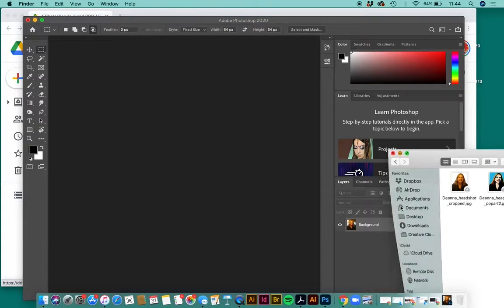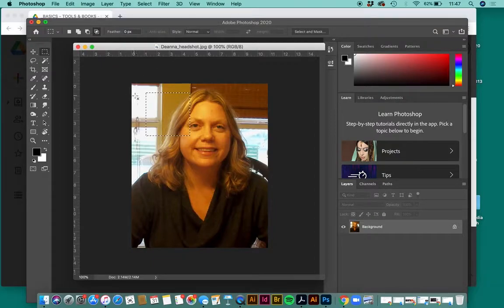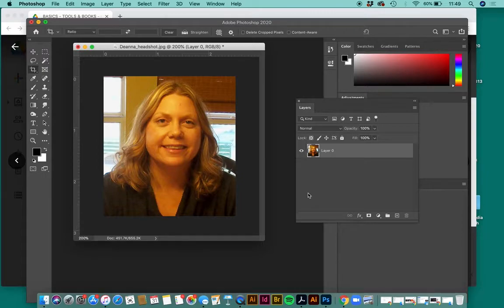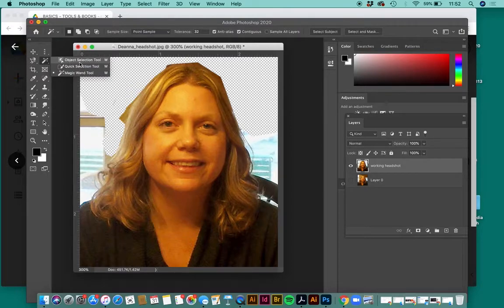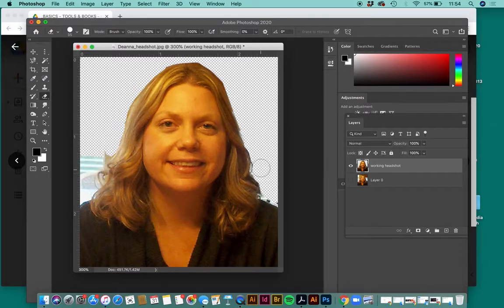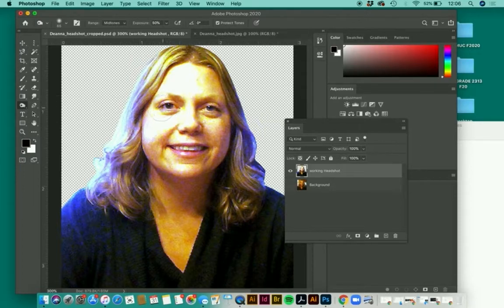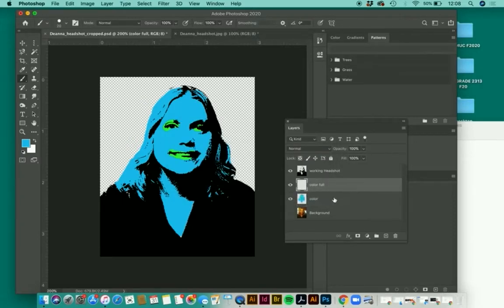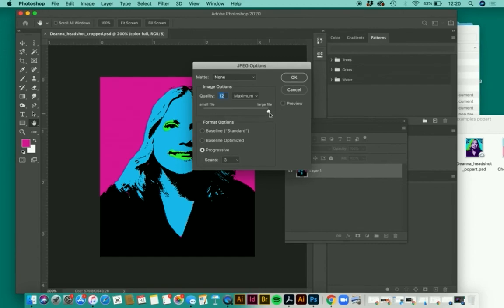a Ps Tour & POP ART